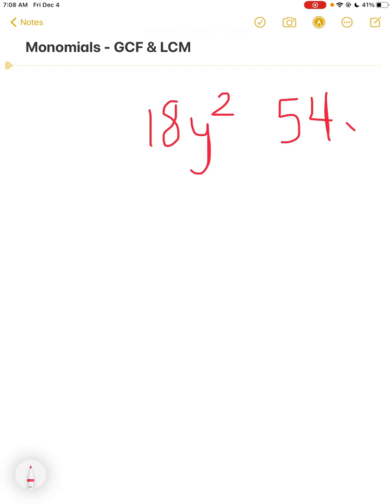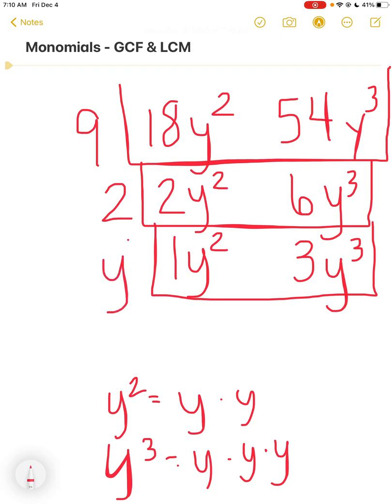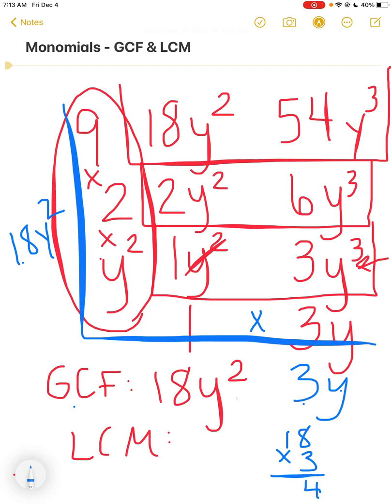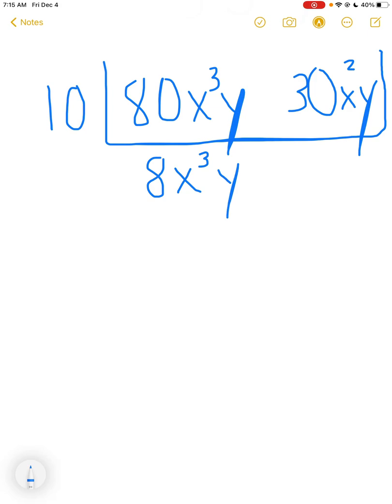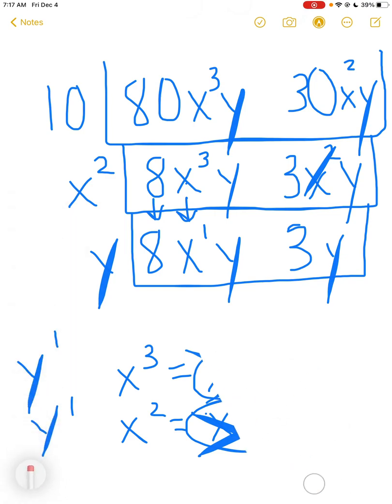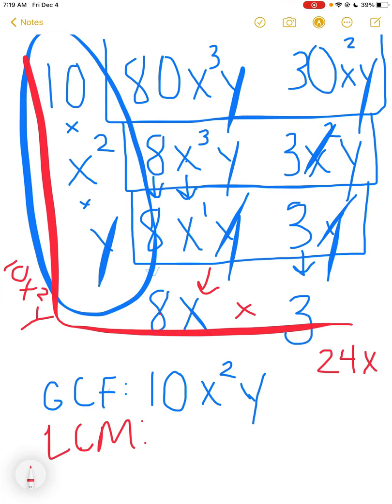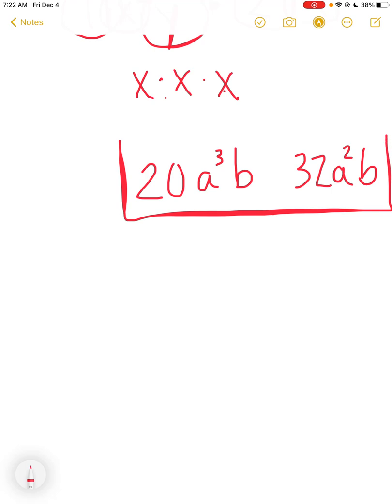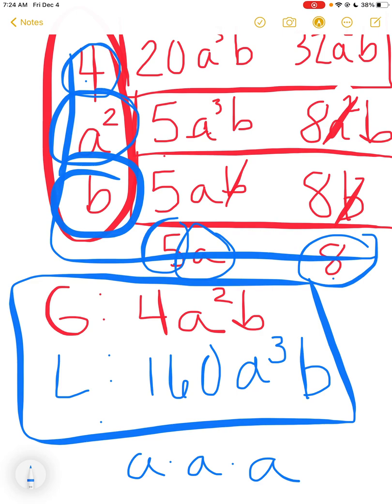Extend: GCF & LCM of Monomials